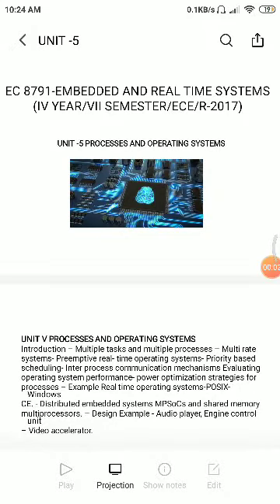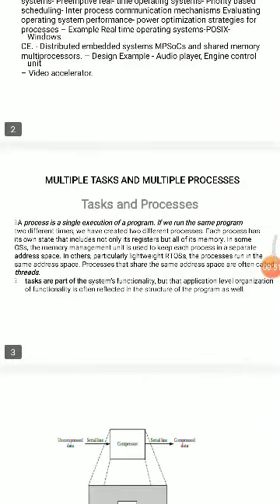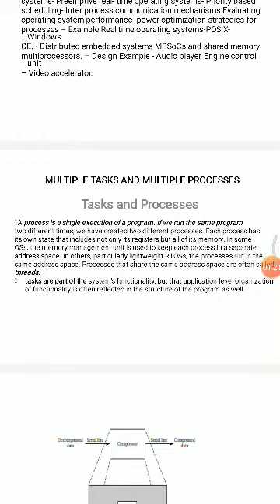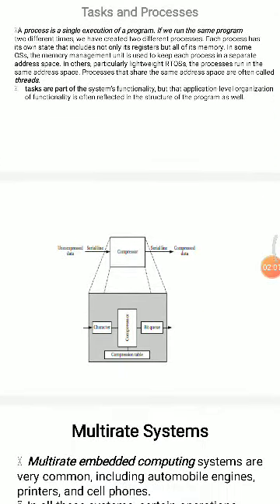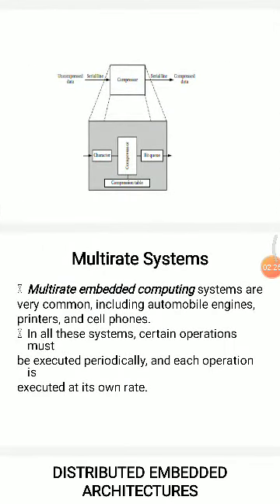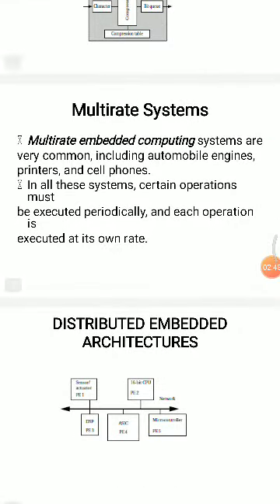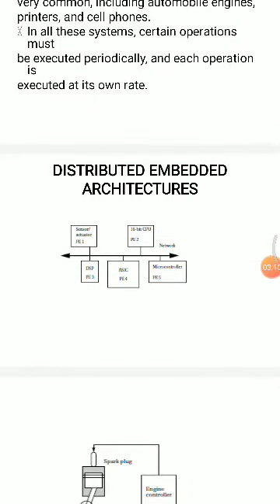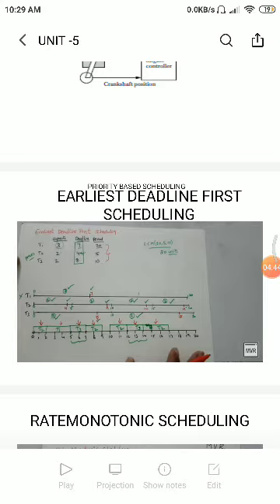UNIT V PART 11